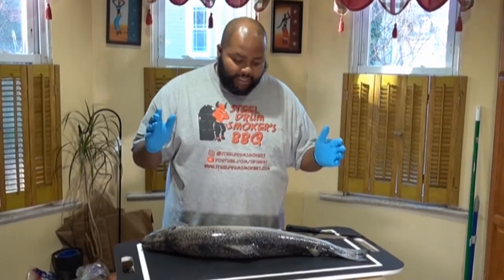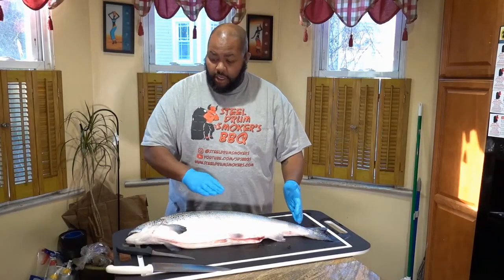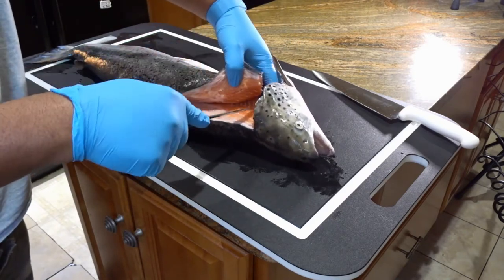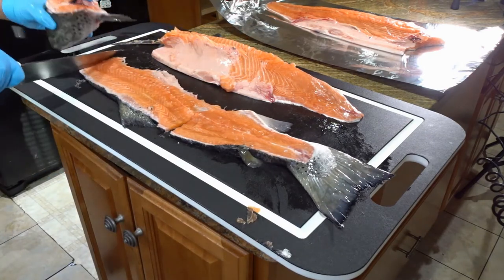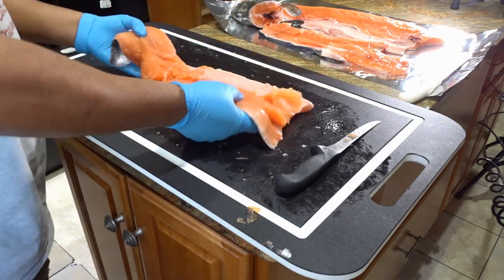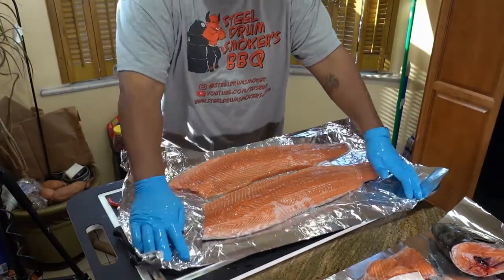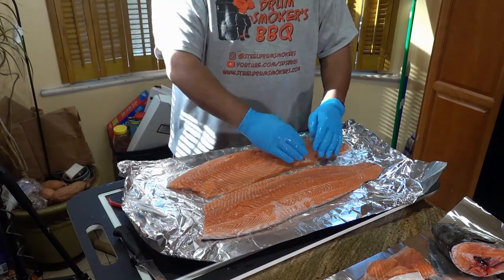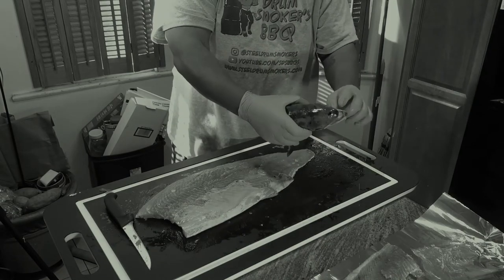SDSBBQ - How to Filet a Whole Salmon for Smoking or Grilling at Home Made Easy!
In this video I break down a whole salmon to 2 fillets!

Some of my favorite BBQ Toys and Tools:
48-Ounce Hand Sprayer for Multi-Purpose Use
5 Gallon Bucket Lid
4-Cup Fat Separator
12" Amazen Pellet Smoke Tube

Sous Vide Tools:
Cambro Camwear Square Food Storage container, 12 Quart
Ikea VARIERA Pot Lid Organizer, Stainless Steel